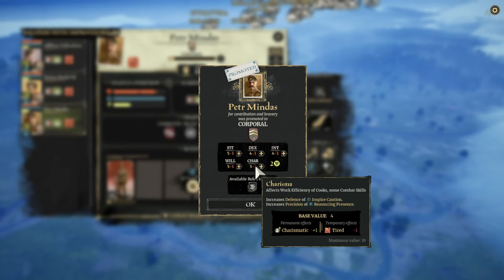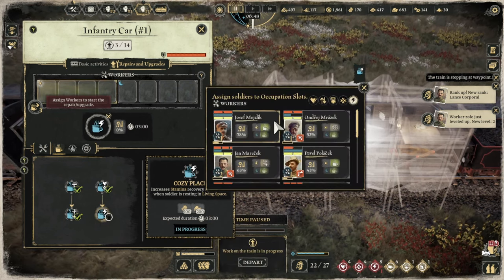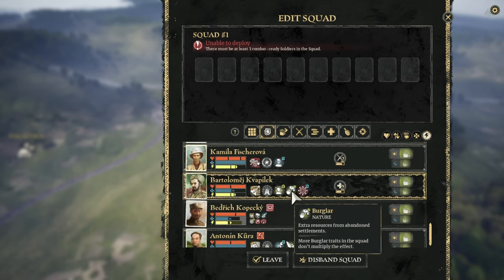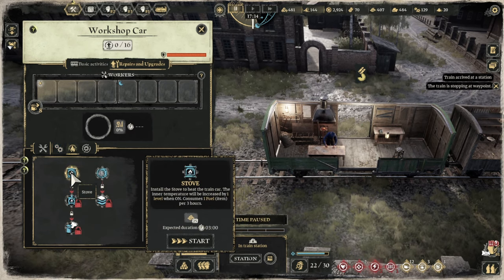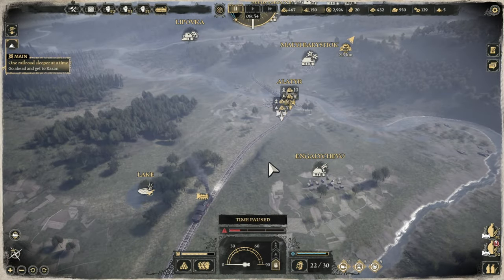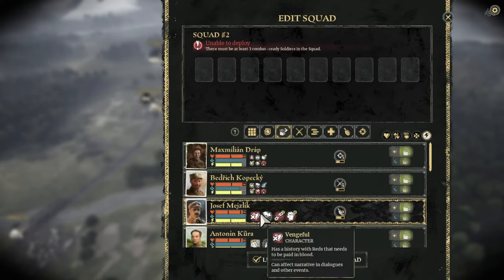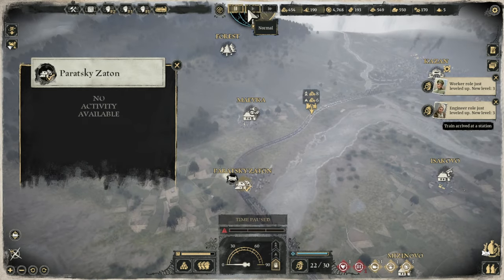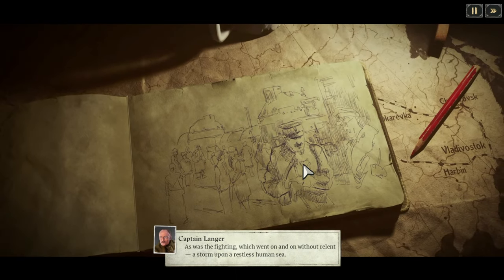Last train Home (ep5) THE NEXT JOURNEY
continuation of the series, enjoy :)